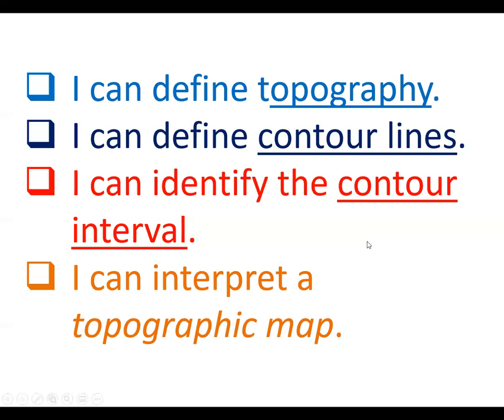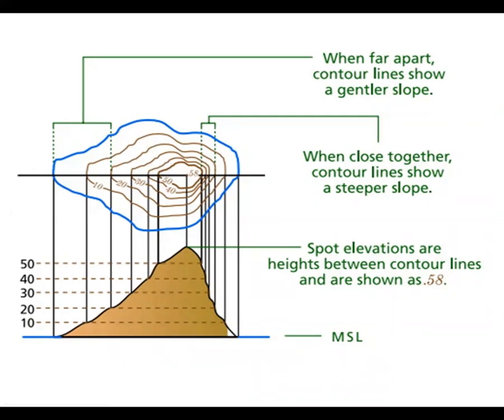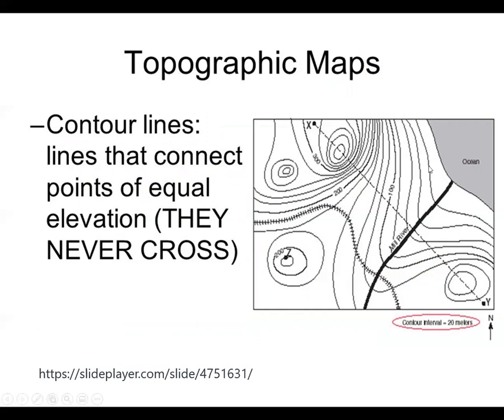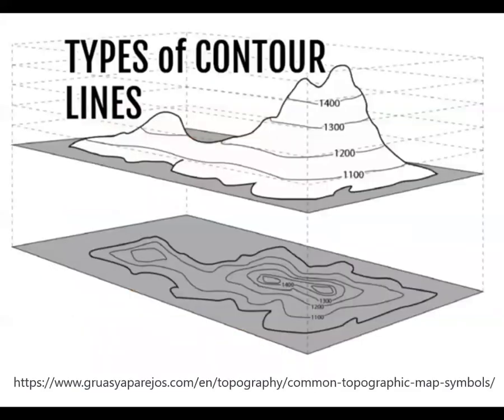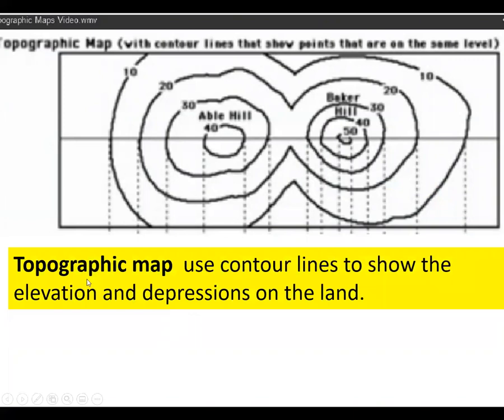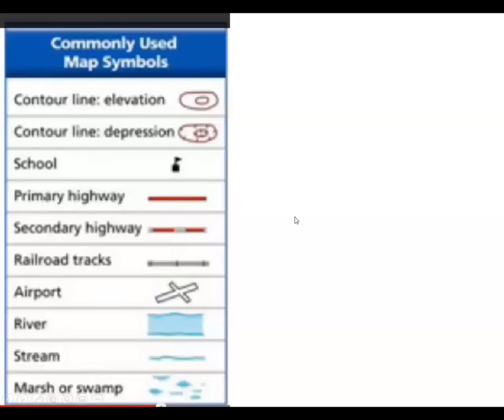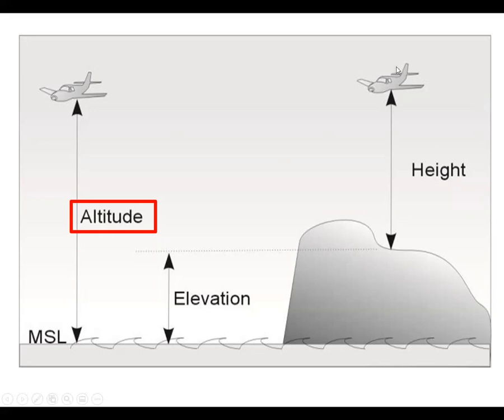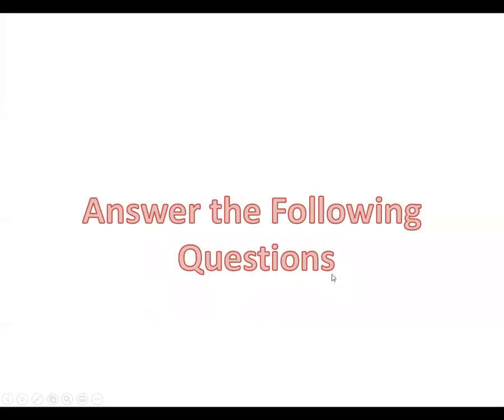Angat Explains Topographic Maps